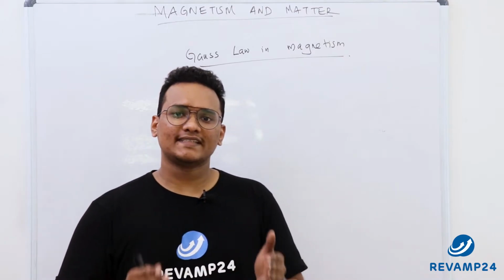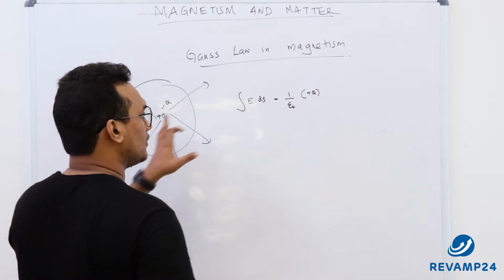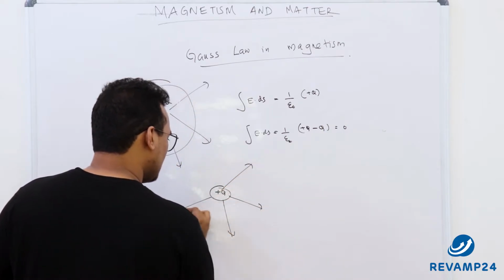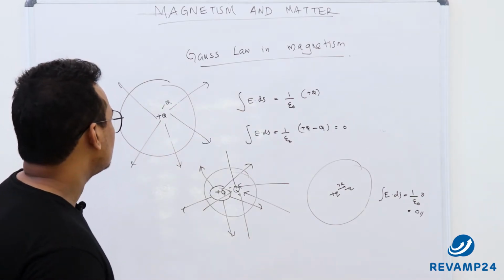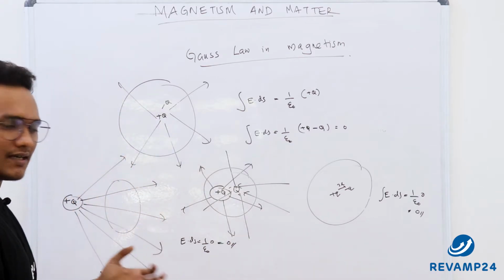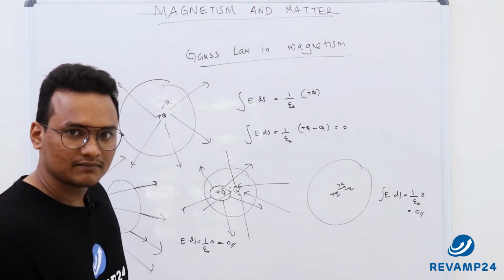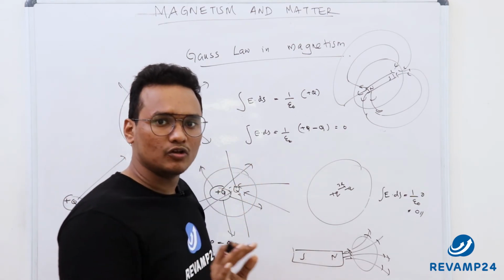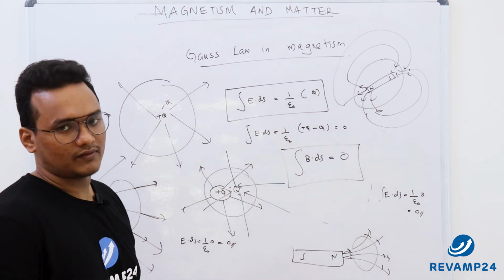Gauss Law In Magnetism || Class 12 || Physics || NCERT|| CBSE || CUCET || VITEEE || KCET || MHTCET